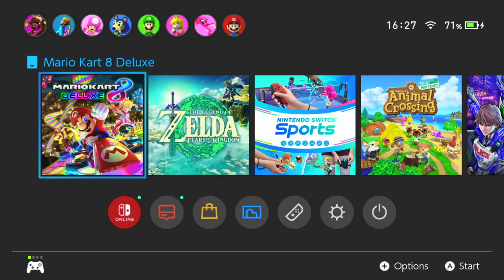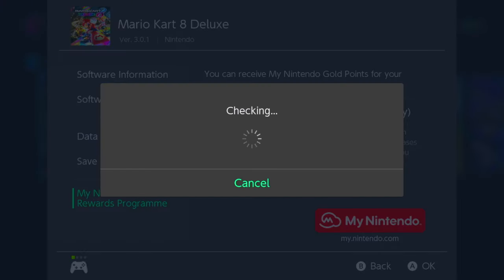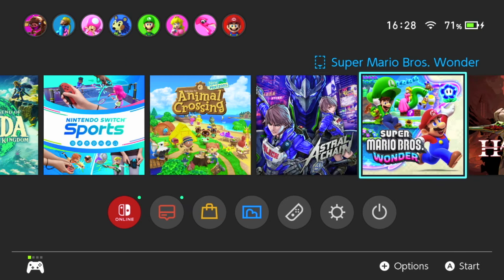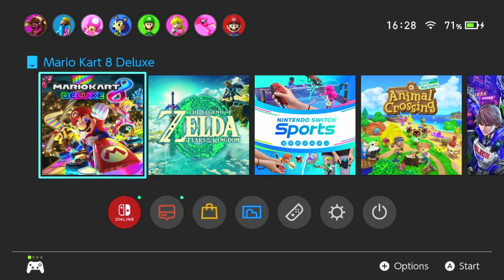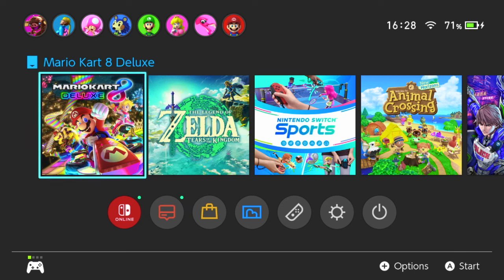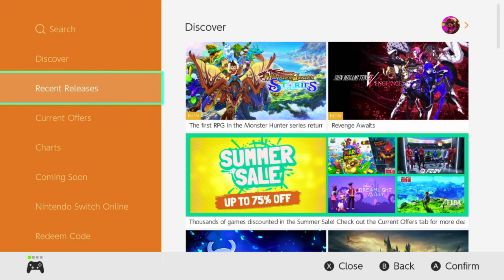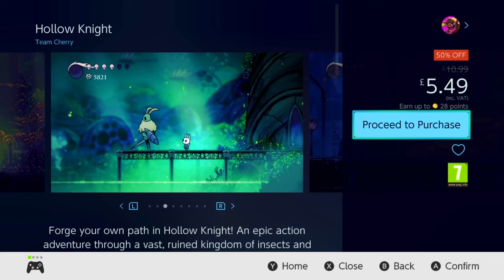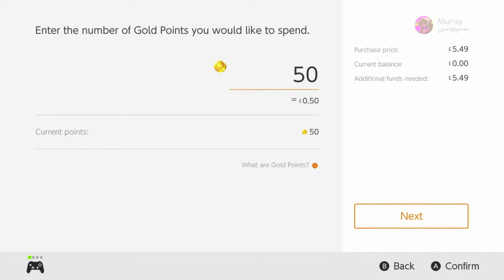How To Get ANY Nintendo Switch GAMES For Completely FREE!Download Switch GAMES For FREE (June 2024)